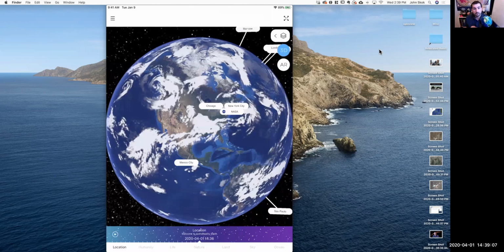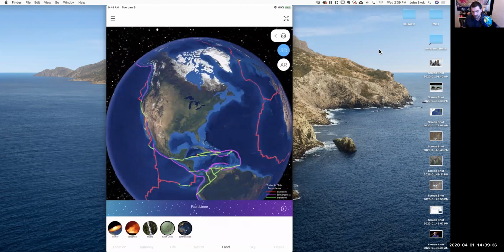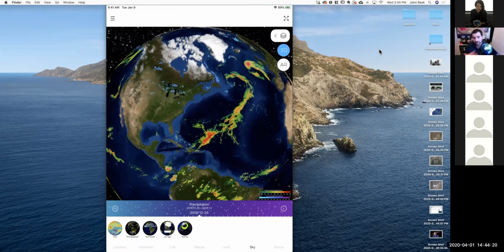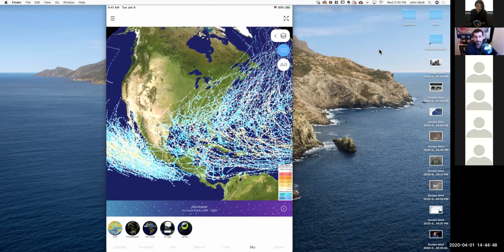The Natural Challenges During a Pandemic - AstroReality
We must understand and prepare for the challenges that are happening and will be happening.